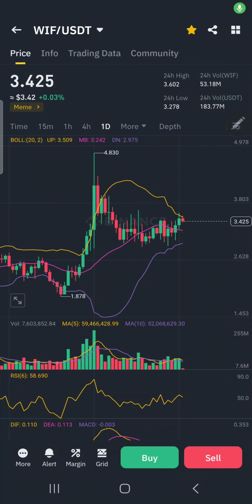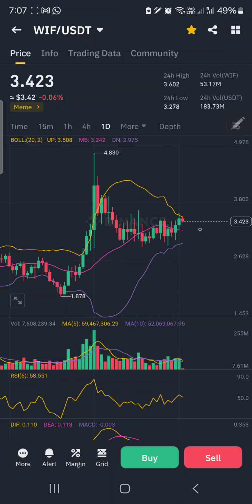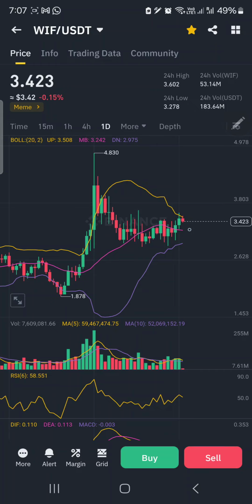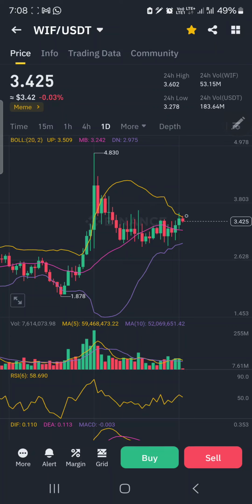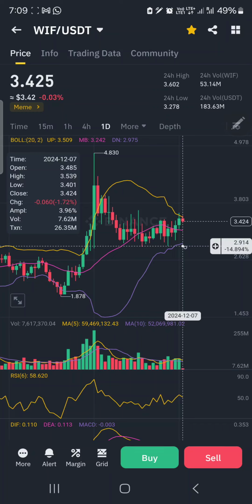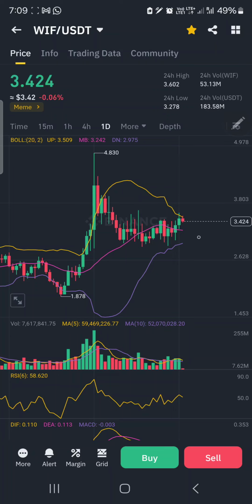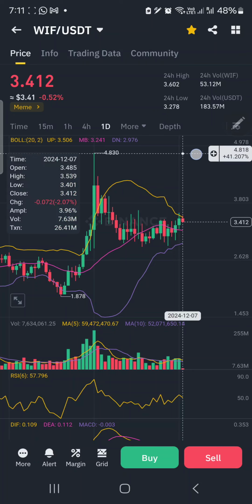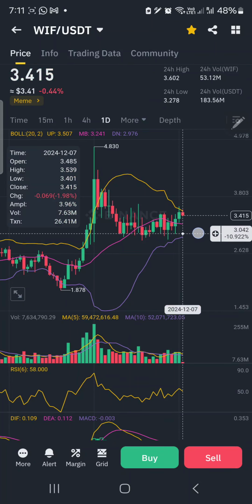No bullshit 5 min Simple Crypto technical analysis | WIF coin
As a busy entrepreneur, I've traded crypto for more than 7 years. Throw many trial and errors, I have found simple strategies that work for me and have made me money in crypto.

This 5 minute simple technical analysis recently increased my portfolio by up to 39% overnight and I wanted to share it with y'all.

Hit the sub button for more contents like this for busy entrepreneurs.